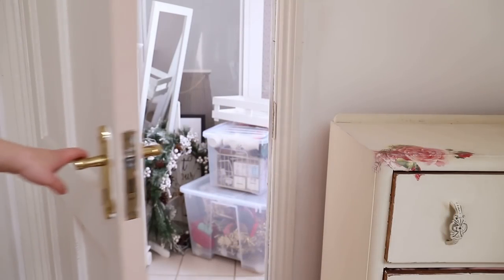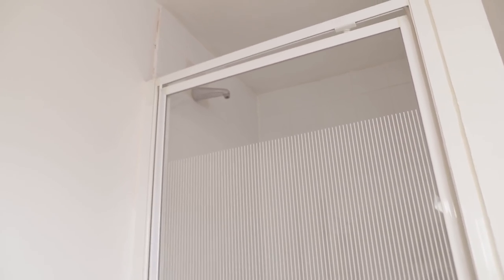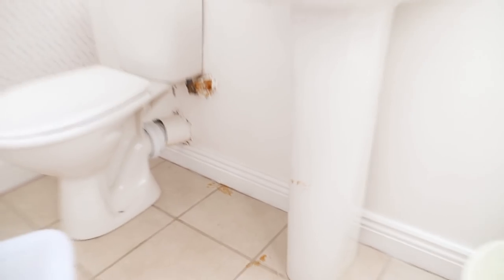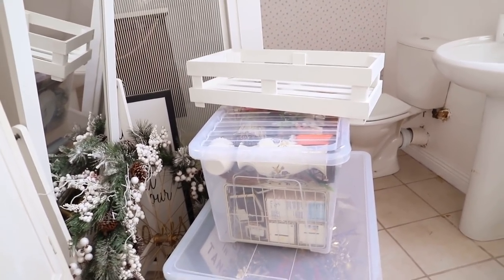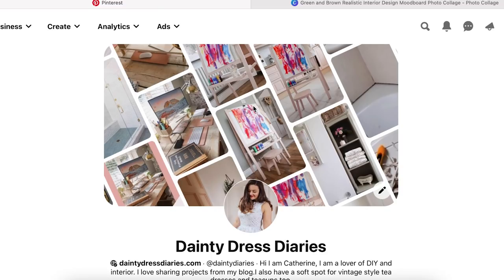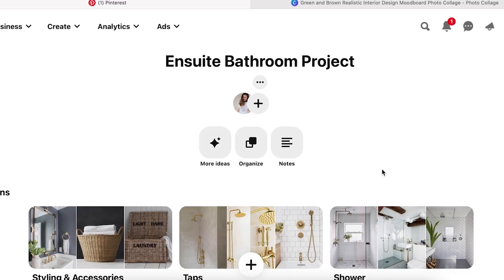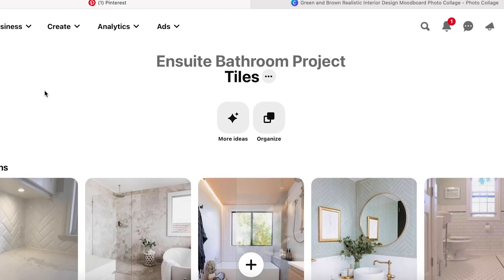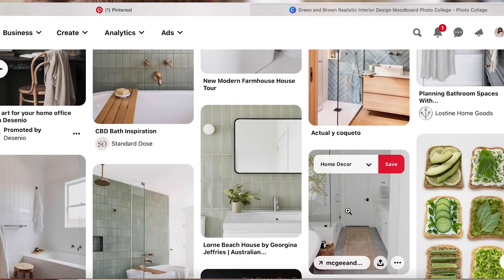How To Plan An Ensuite Bathroom Renovation- My Before - Inspiration - Moodboard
Bathrooms can be expensive rooms to renovate. I am sharing how I am planning my ensuite renovations. I am sharing where I get my bathroom inspiration from. Also, I am sharing how to create a mood board for your bathroom project. I talk about my bathroom reno budget and my next steps in my renovation journey.

Here are the timestamps for this video:
00:00 - 01:12 Intro
01:13 - 06:58 The Before
06:59 - 11:21 Where to find inspiration?
11:22 - 17:05 How to make a mood board
17:06 - 19:28 Next steps in my renovation
19:29 - 25:21 Budget & Tips

I use auto AD's on Youtube, although ADs are annoying, they are now my main source of income due to losing my job in the pandemic. They help pay for all the free content I create for you, I really appreciate your support on my blog and Youtube channel at this time. I always read through the comments and I really appreciate your kindness. I try to heart and reply to as many as I can.